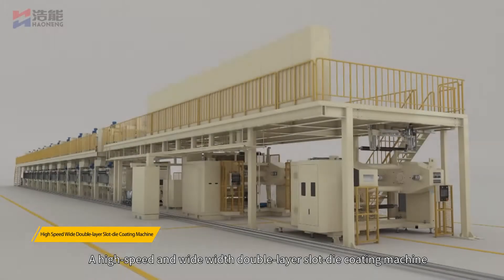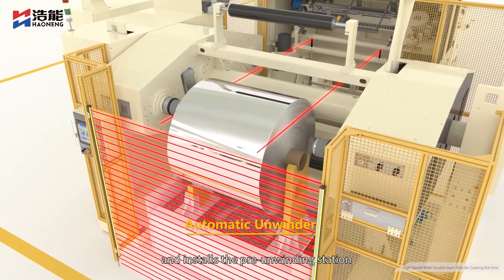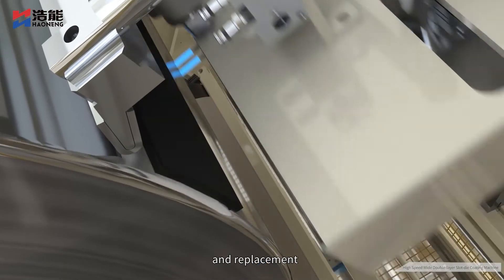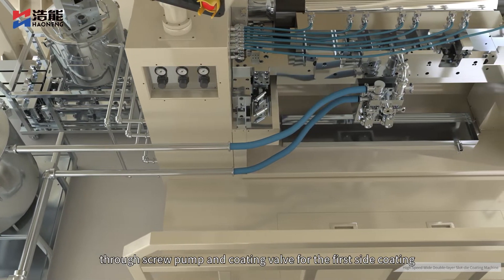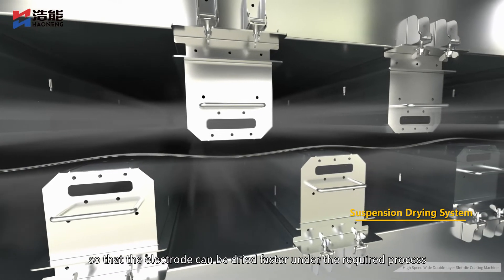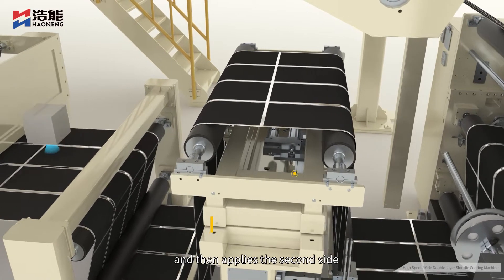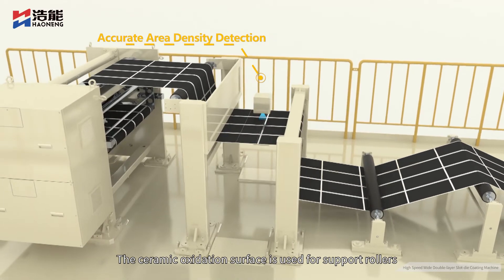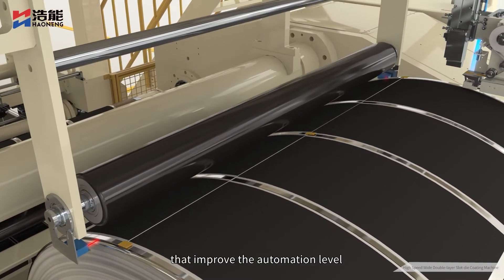Wide High-speed double-layer Slot die coating machine-English version-20220624（成片）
This video shall display how double-layer slot-die coating machine works for Side A coating, and then comes to dryer, then goes for Side B coating, at last it rewinds the electrode ready for next work step.